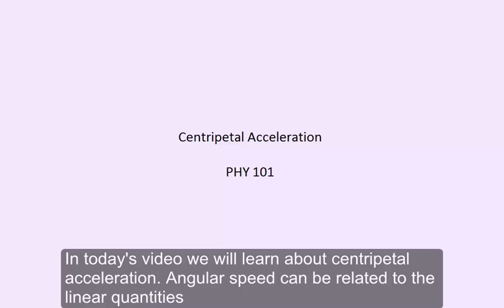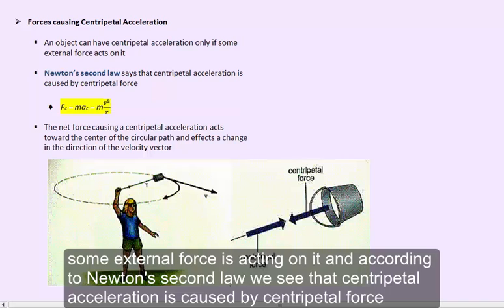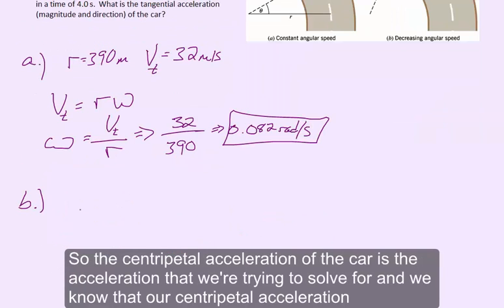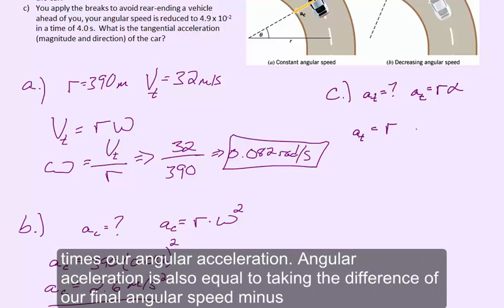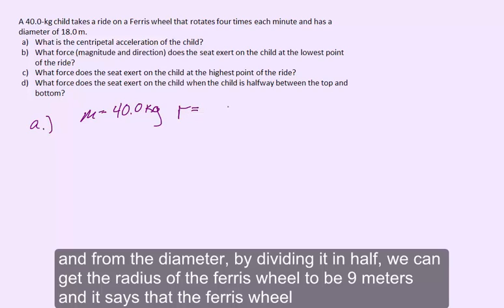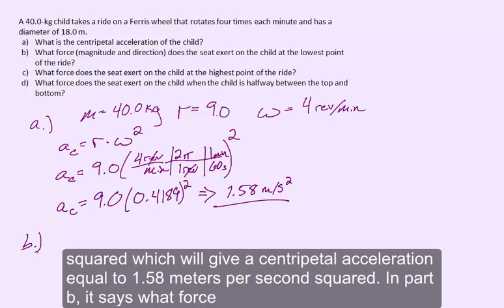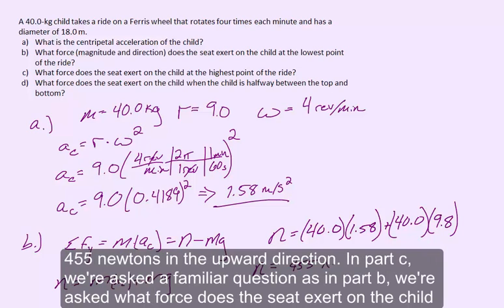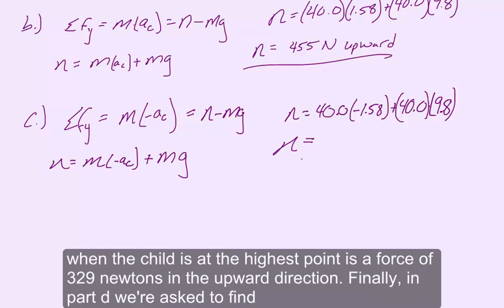PHY 1010 - Chapter 7 - Centripetal Acceleration